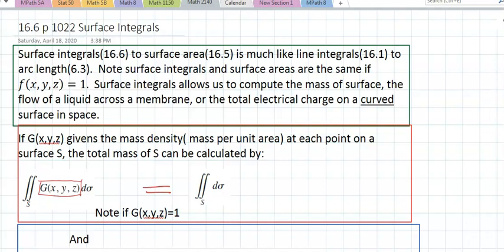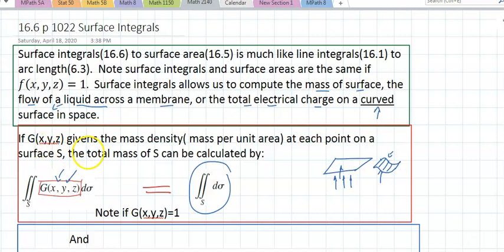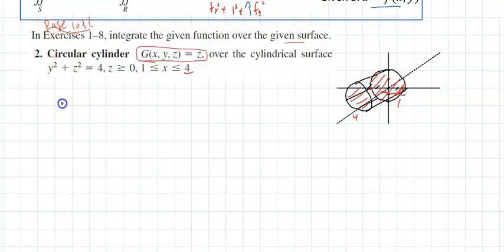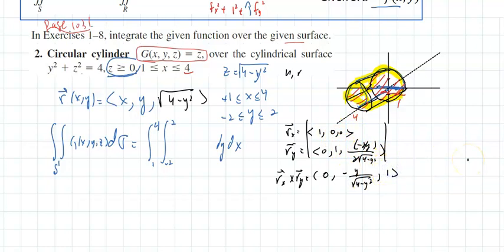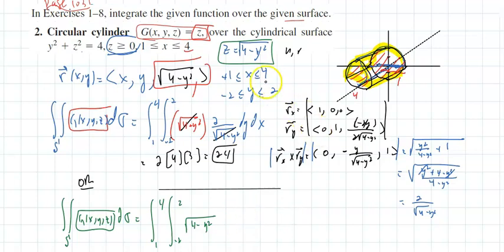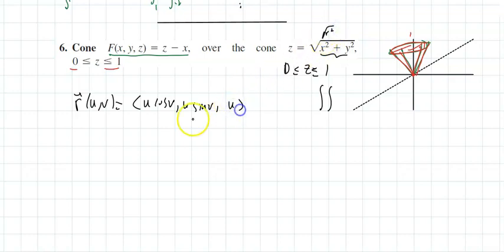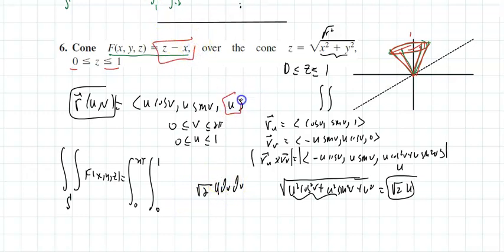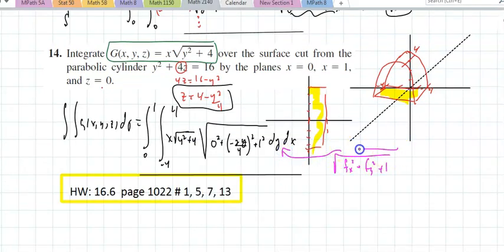Math 2140 Section 16.6(1) Surface Integrals